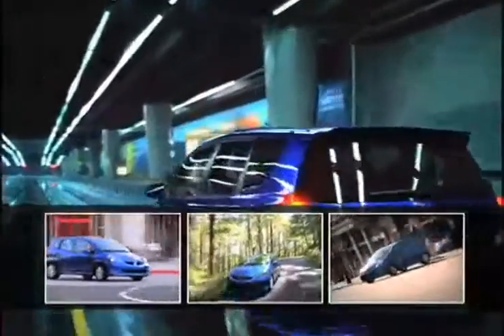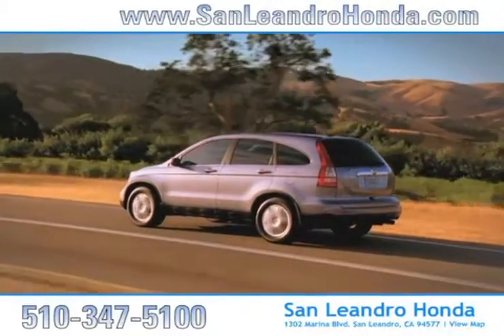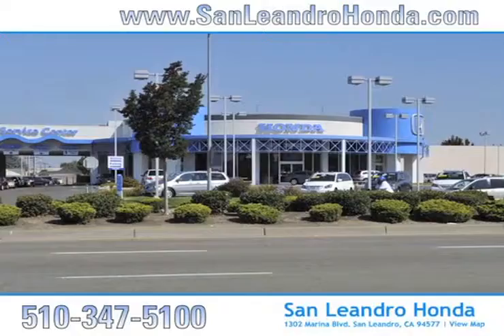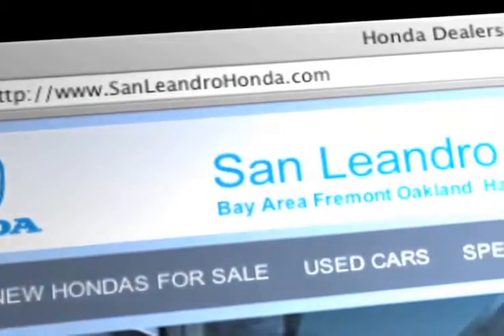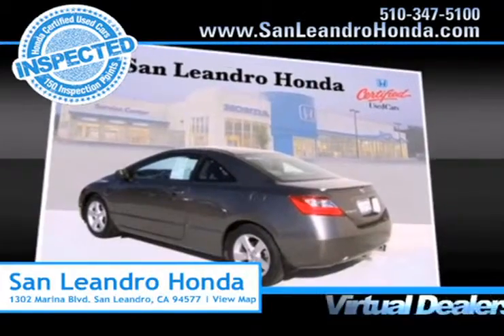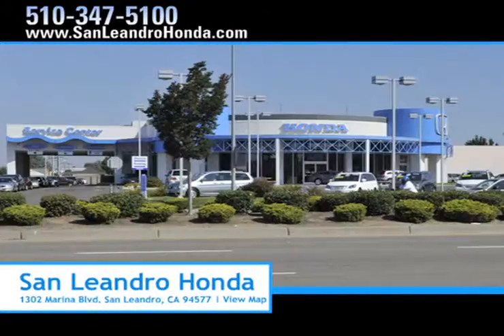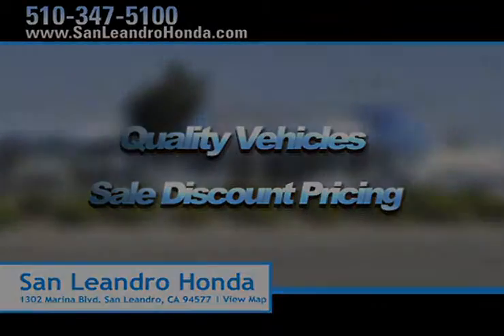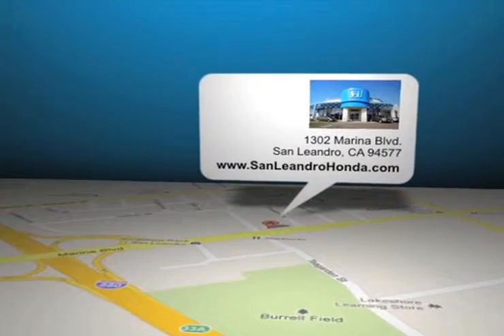San Francisco, CA Used Honda Fit Prices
For deals on pre-owned Honda vehicles in San Leandro, CA or the Hayward, CA area, visit San Leandro Honda! For fuel efficiency and affordability check out a previously used Honda Fit. Easy to get to from both San Francisco, CA and Fremont, CA, San Leandro Honda is conveniently located at 1302 Marina Blvd.